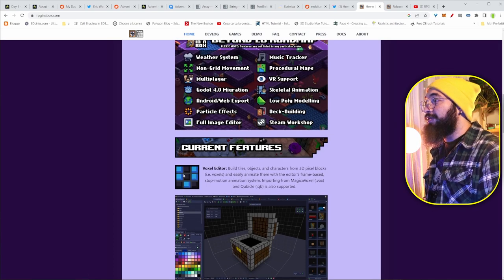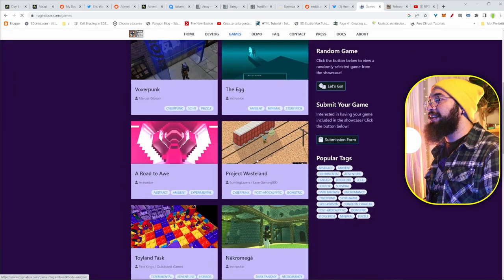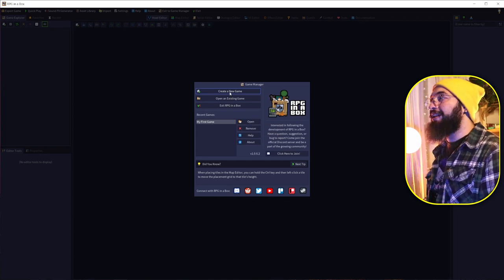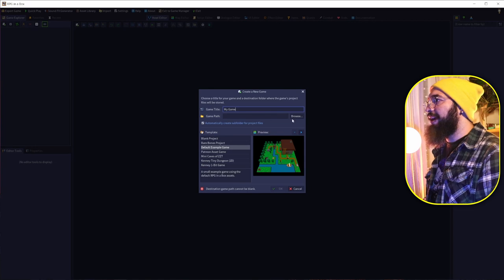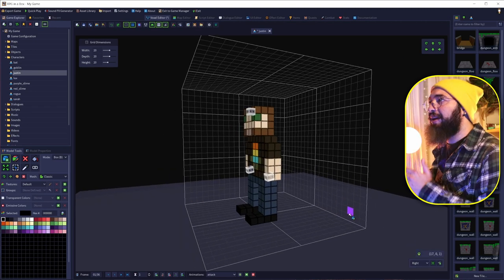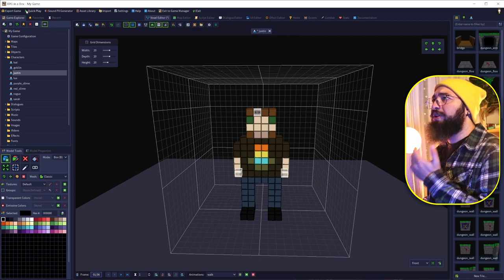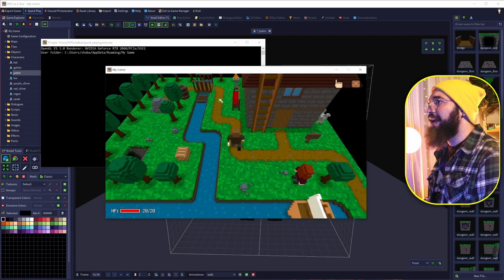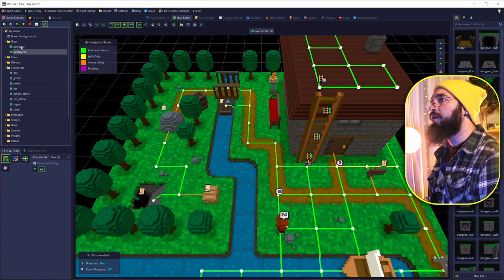Get RPG In A Box for Free - A game engine made with Godot Engine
RPG in a box is free on Epic Games Store until dicembre 25th. It's an awesome software made with Godot. It really provides a full set of tools to make everything in your game.

Music is from : My game No God for Us
                         -  Dj Quads